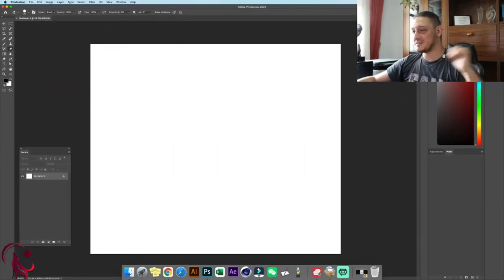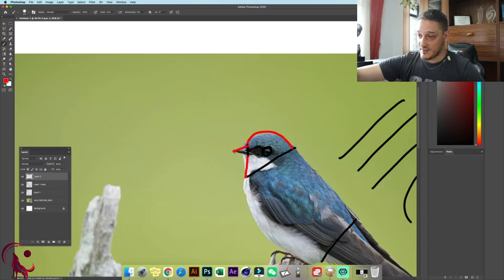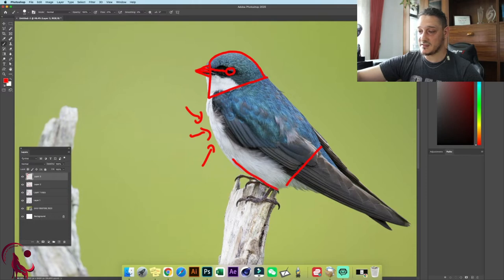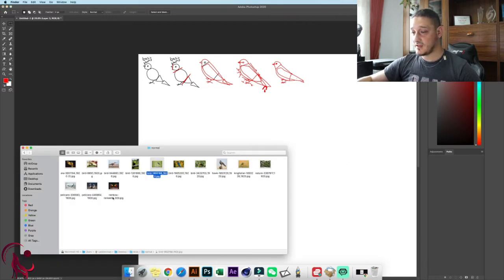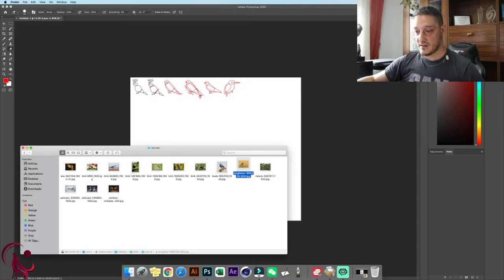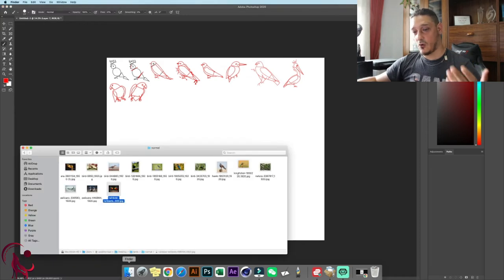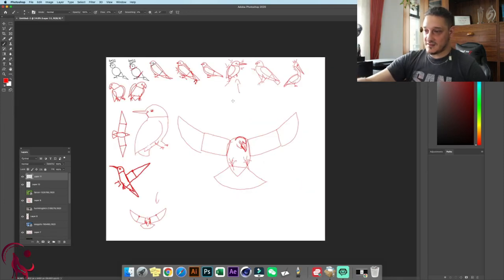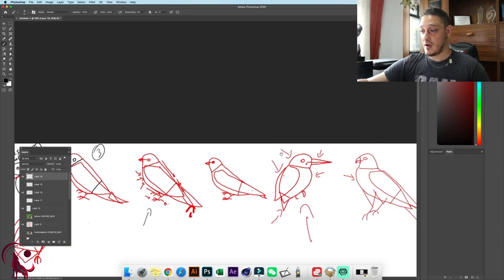Learn How To Draw For Beginners : Refine Your Sketching Using Lines | Episode 2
Learn How To Draw For Beginners : Fast Sketching Using Shapes | Episode 2

Now, That we have mastered sketching with simple shapes is time to move forward. We will learn how to use basic lines do refine our shape based sketch in order to give a realistic look to our designs. We are also going to learn about important characteristics of our characters that makes them uniques.

This won't affect the price of the items that you plan on purchasing. This is the way you can show you appreciation and help the channel grow and to keep uploading awesome content. Thank you in advance.

Best Drawing tablets 2021 (Budget):
👉 Wacom Intuos Pro (Amazon International)
👉 Wacom Intuos (Amazon International)
👉 Huion HS611 (Amazon International)
👉 XP-Pen Deco 01 V2 (Amazon International)
👉 Huion H610PRO V2 (Amazon International)

Best drawing tablets 2021 (Pro Level):
👉 Wacom Cintiq 22 (Amazon International)
👉 Microsoft Surface Book 3 (Amazon International)
👉 XP Pen Artist 15.6 (Amazon International)
👉 Apple IPad Pro (Amazon International)
👉 XP Pen Artist 12 (Amazon International)

My Studio Set Up :
👉 Wacom Cintiq 24 pro (Amazon International)
👉 Canon EOS 90D (Amazon International)
👉 iMac Pro 10 cores (Amazon International)

Here are my top recommended books if you are planning on up your design SKILLS
👉 The Art of Magic: The Gathering - Amonkhet (Amazon International)
👉 Art of Overwatch (Amazon International)
👉 Mark Crilley’s Books (Amazon International)
👉 Masters of Anatomy (Amazon International)
👉 Drawing Cutting Edge Comics (Amazon International)

All the best design tips, marketing and passive income for your Print on Demand, Redbubble, Etsy, Zazzle, Society, Etsy and Merch By amazon way